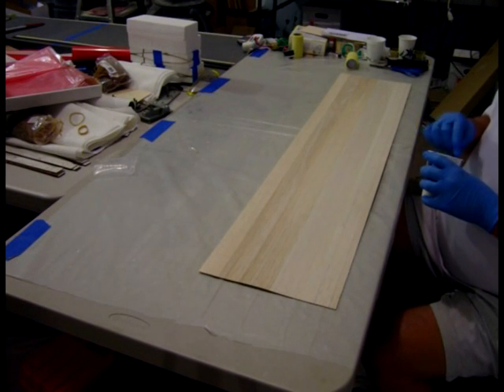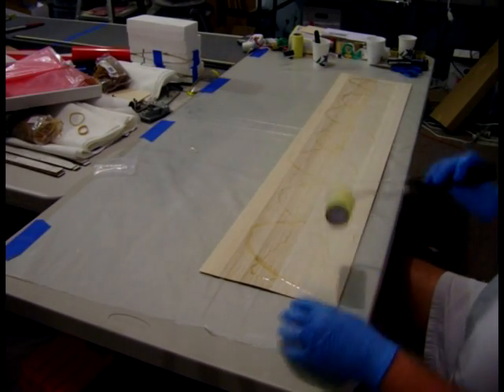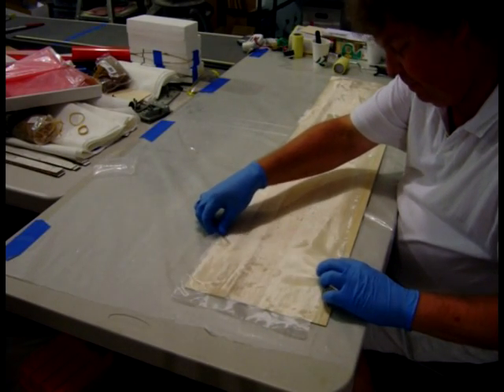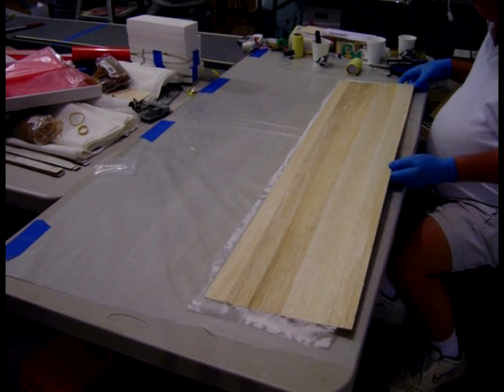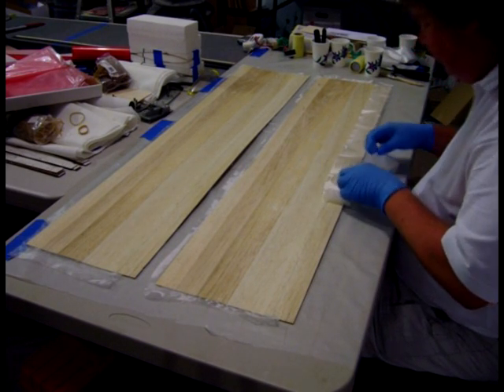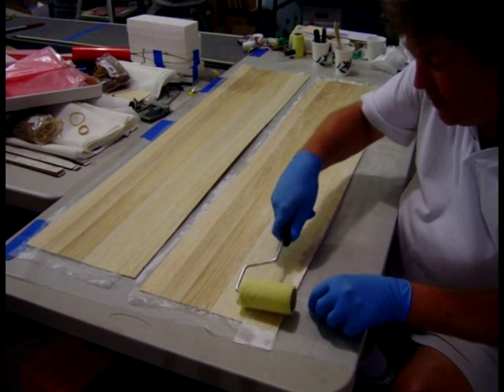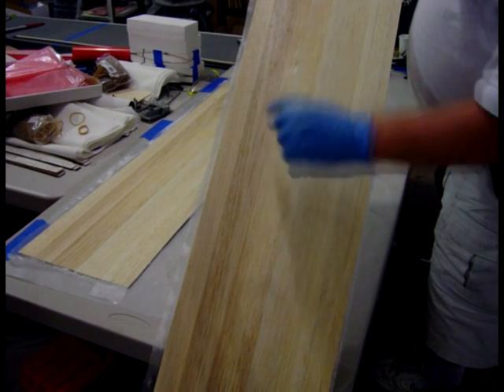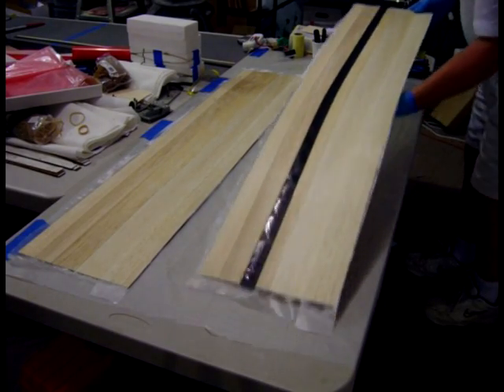Sheeting a Quickie Wing - Part 1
Shows the sheeting of a foam core wing for a Quickie 500 airplane. Part 1 is the prepping of the wing skins.